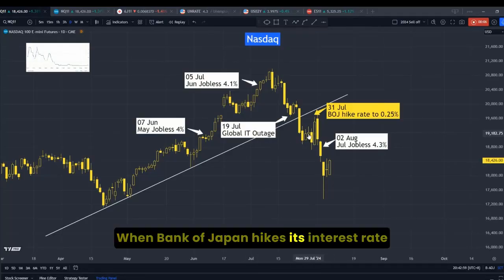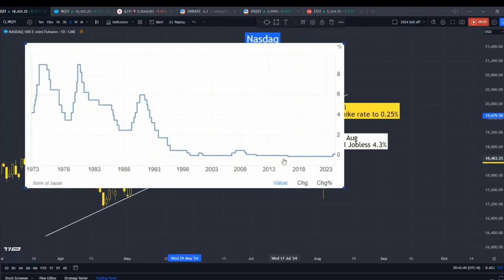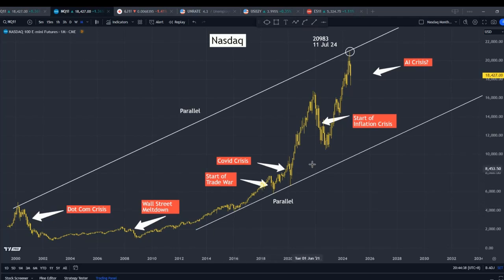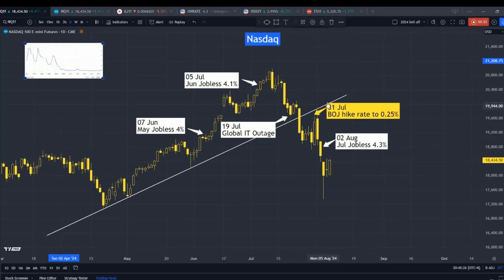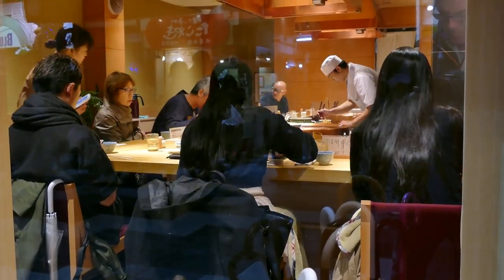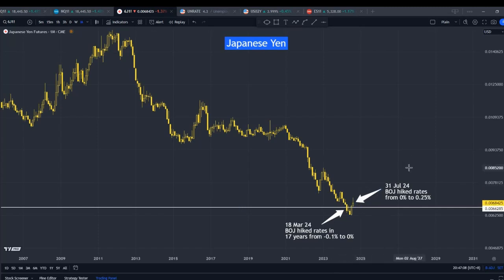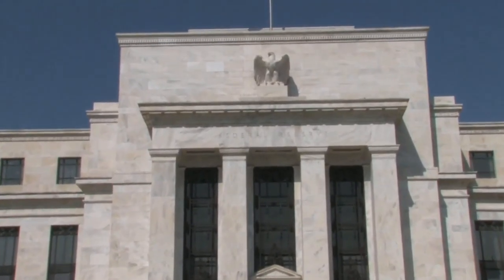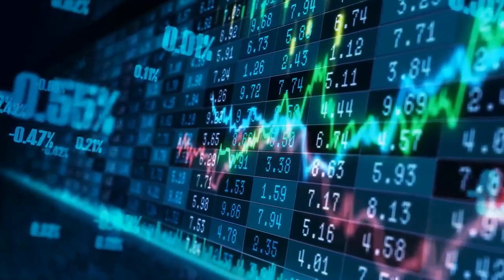Invest & Trade with Insight - Japan Rate Hike Causes Unrest in the Stock Markets: What's Next?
Invest & Trade with Insight - Japan Rate Hike Causes Unrest in the Stock Markets

When the Bank of Japan hiked its interest rate at the end of July, global markets went into turbulence.

We will discuss what currency carry trade is, why the yen carry trade has caused this global volatility, and, importantly, whether the market will resume its uptrend.